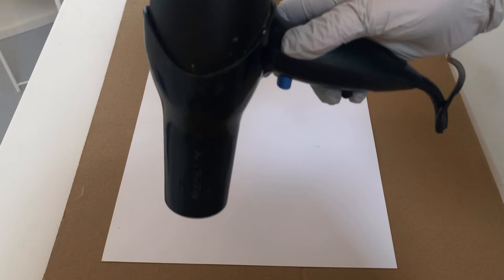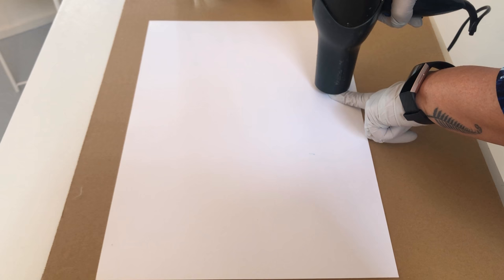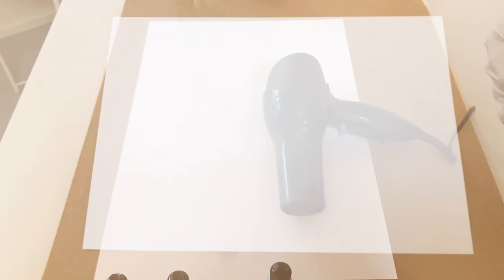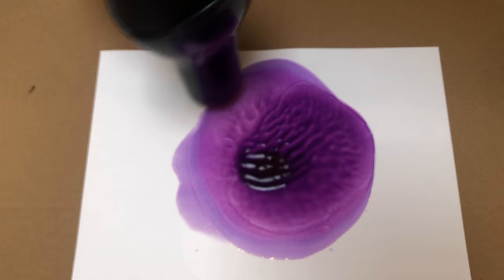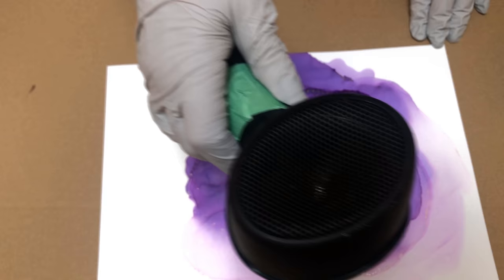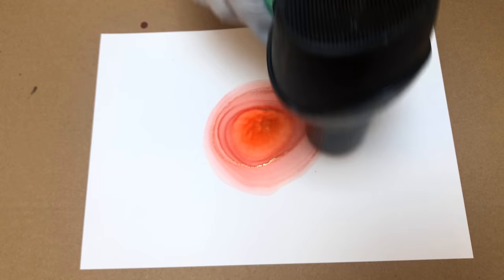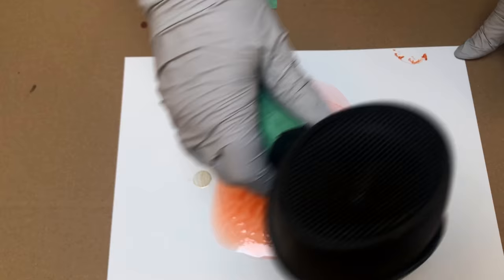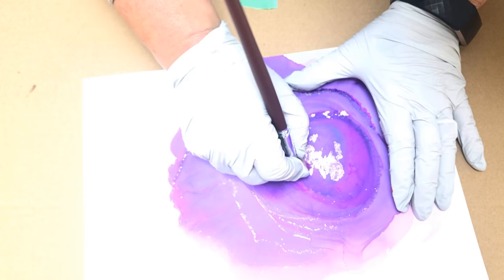#100: alcohol ink infinity rings. Tips, fails and successes.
Today I’m showing you some infinity rings using alcohol ink.

In total there are 4 rings we do- all sped up to x 3 speed and the hairdryer is muted - so no noise- only my chatter via voice over!

Happy pouring My Creative friends xxxx

If you’re a pouring enthusiast, or a fluid art lover- please join us in this Facebook group where you can learn everything you need to know about fluid arts